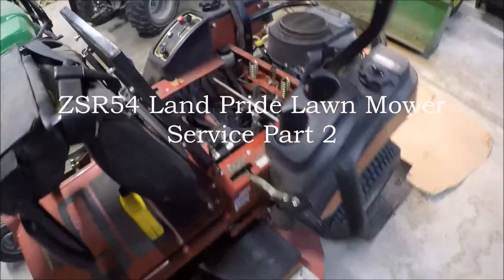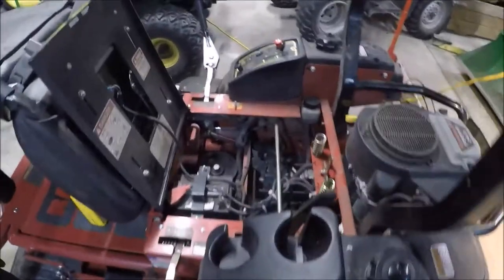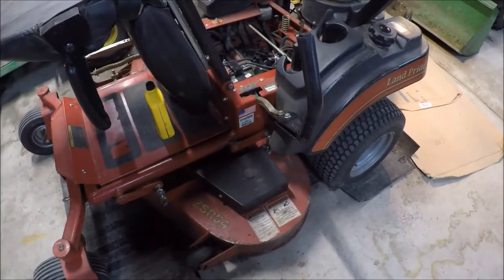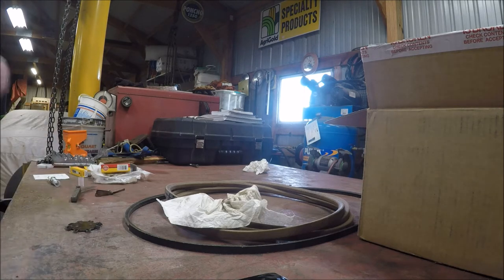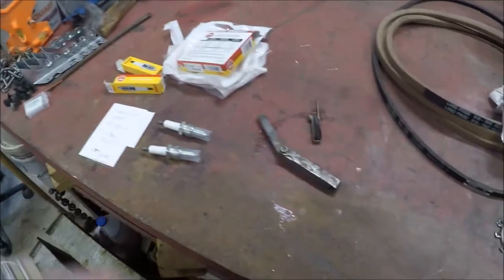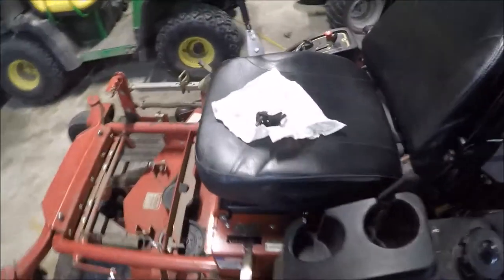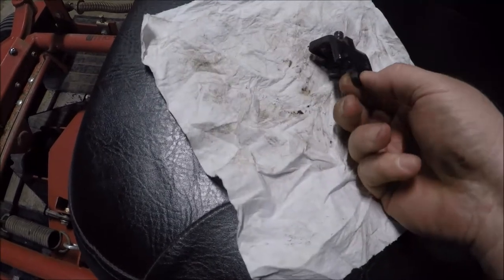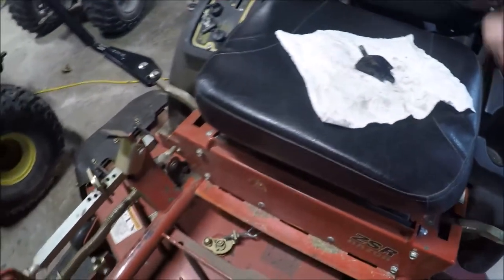ZSR54 Land Pride Lawn Mower Service Part 2